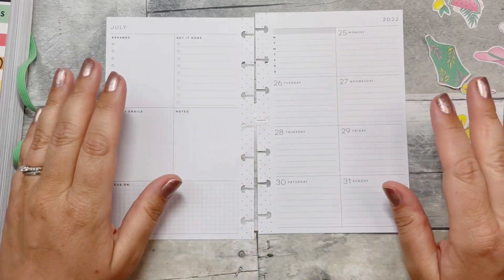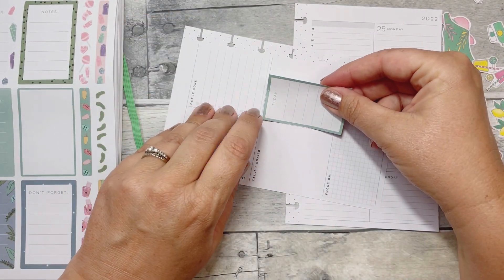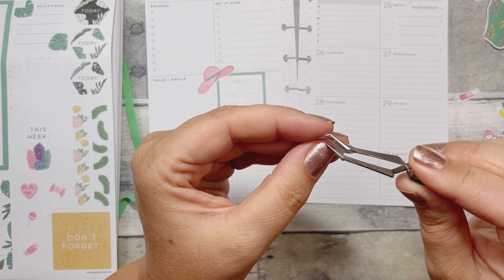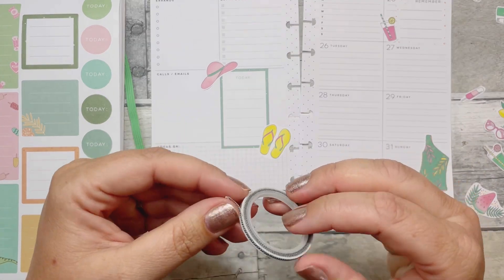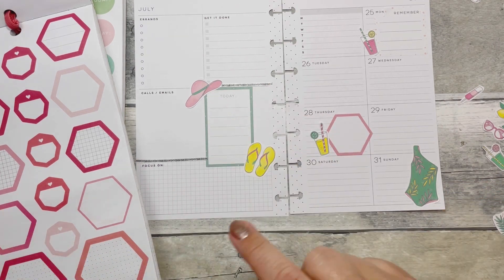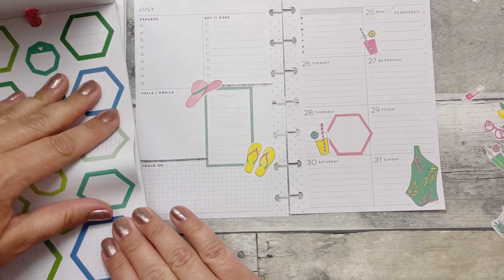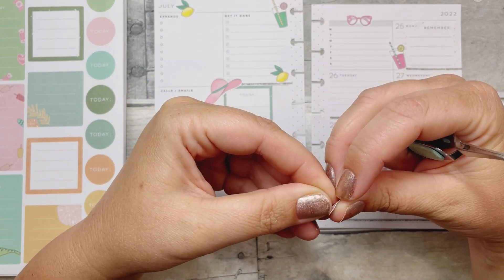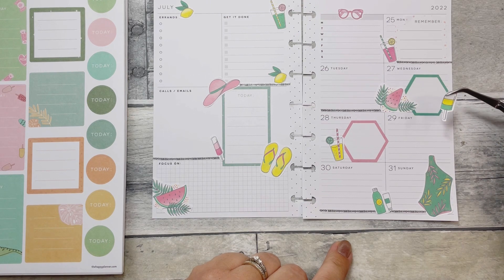Plan With Me | Happy Planner | Mini | Dashboard Layout